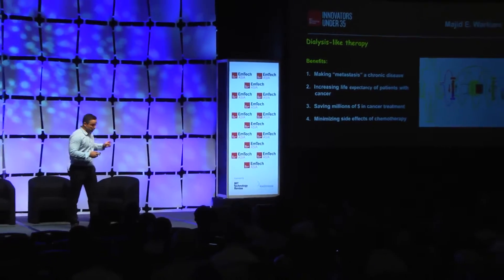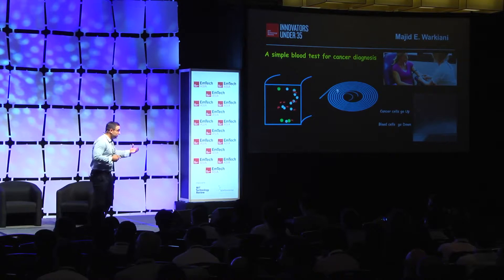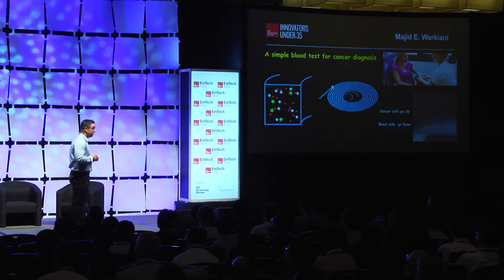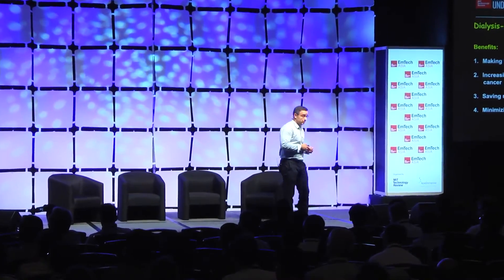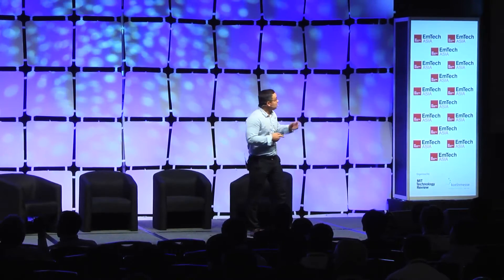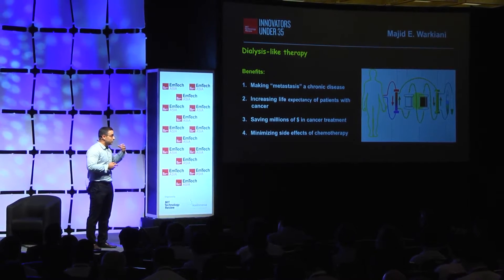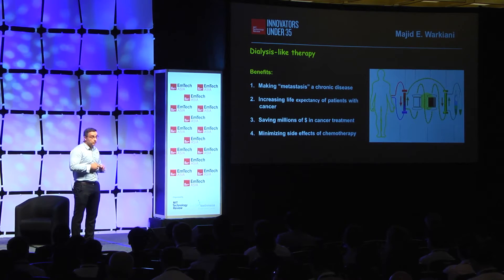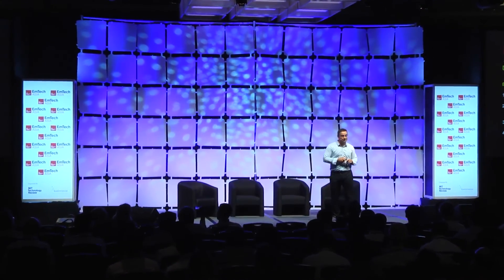Meet The Innovators Under 35 (2016) - Majid Ebrahimi Warkiani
About Majid Ebrahimi Warkiani:

Majid Ebrahimi Warkiani is an Assistant Professor in the School of Mechanical and Manufacturing Engineering at University of New South Wales (UNSW). He completed his PhD program at Nanyang Technological University and subsequently undertook postdoctoral training at Singapore-MIT Alliance for Research and Technology (SMART) center. Dr Warkiani’s current research activities focus on two key areas of (i) Microfluidics involving the design and development of new platforms for rare cells sorting and the development of novel 3D devices for investigation of angiogenesis and tumour formation, (ii) Bio-MEMS involving the fabrication and characterisation of novel isopore membranes as well as PCR biochips.

Microfluidic Systems for Translational Biomedical Research:

Microfluidics, a technology characterized by the engineered manipulation of fluids at the micro-scale, has shown considerable promise in point-of-care diagnostics and clinical research. Cell sorting is critical for many applications ranging from stem cell research to cancer therapy. In this seminar, I will describe our recent efforts in development of advanced microfluidics systems for separation of rare cells (e.g., circulating tumour cells (CTCs)) from blood for early cancer diagnosis. Additionally, I will present some of our efforts for large-scale manufacturing of mammalian cells (e.g., stem cells) inside perfusion bioreactores for drug development and therapeutic applications.

Innovators Under 35 is the most prestigious recognition worldwide from MIT Technology Review.